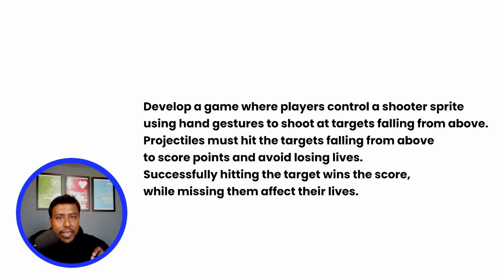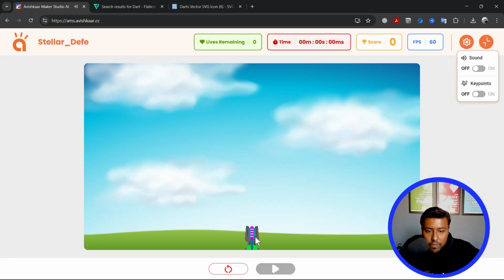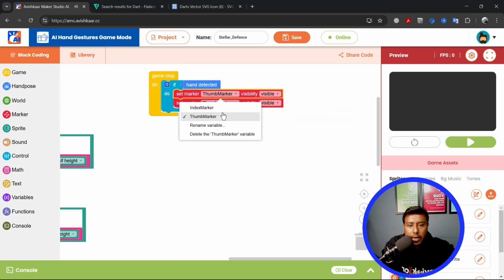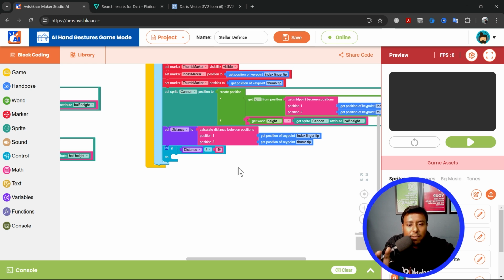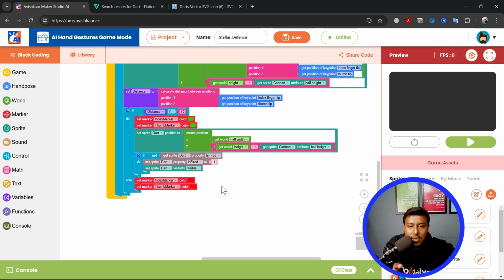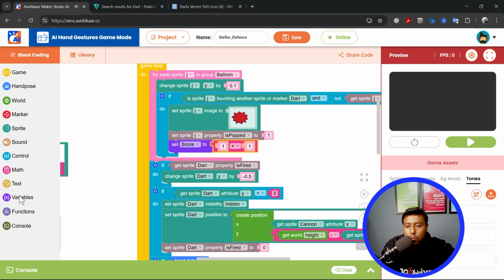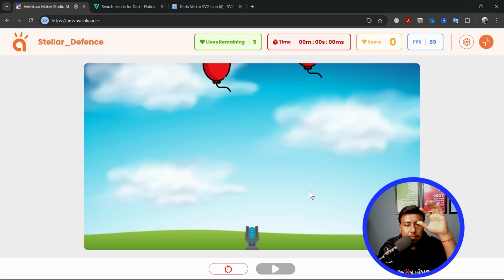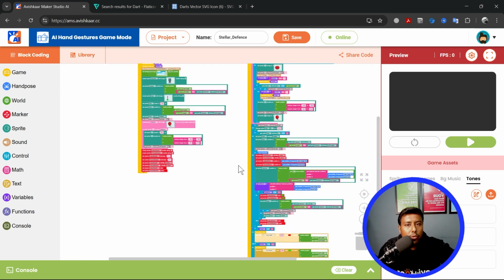Senior Level Solution - Game League 2024